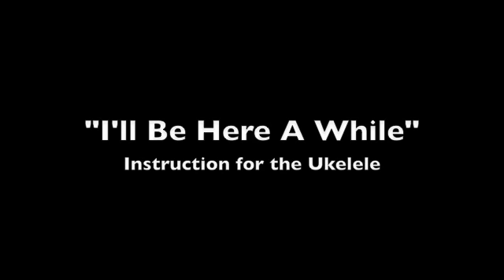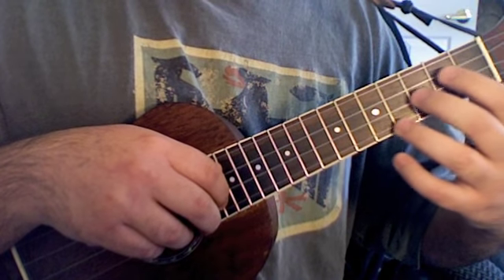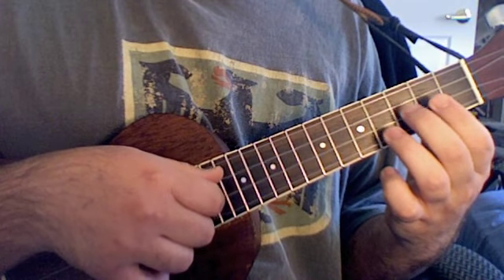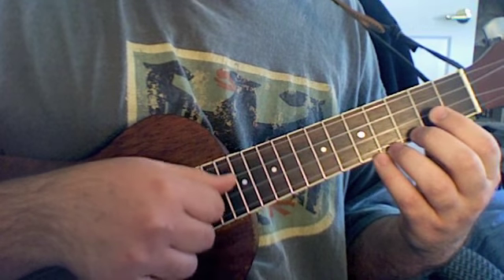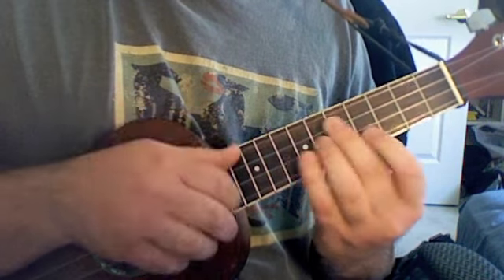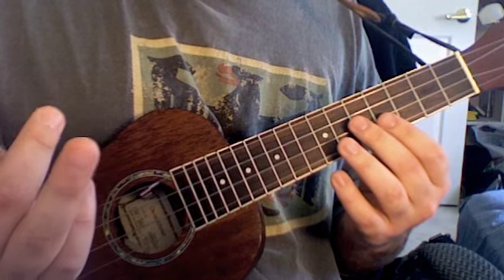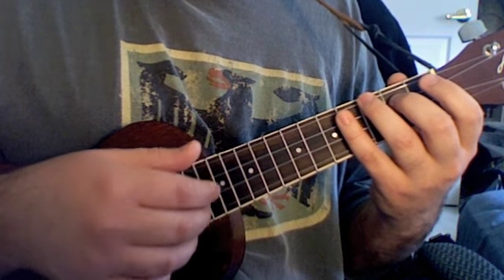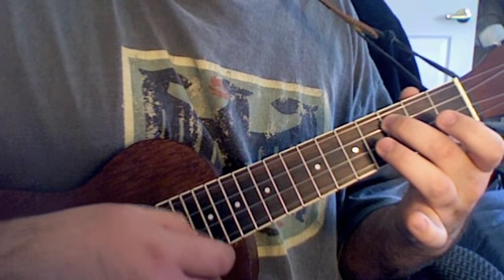311 "I'll Be Here A While" Uke Instruction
I've gotten some requests to show how to play my Uke version of this great song. Here ya go! Message me if you have questions.

I'll Be Here A While Uke cover
Tuning:  eADG

Chords:
 Amin   C (inv)    G(inv)    C      G      Bmin    Emin
-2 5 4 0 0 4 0
-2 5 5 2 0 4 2
-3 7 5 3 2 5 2
-0 0 x 0 3 x 0

The (Inv) means inverted. The colons : mark the change in measures.

Intro riff
0--0
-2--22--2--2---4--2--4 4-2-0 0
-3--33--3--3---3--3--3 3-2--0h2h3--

000
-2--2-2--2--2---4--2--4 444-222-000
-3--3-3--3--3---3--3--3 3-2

Chorus  (up stroke 8th notes)
: Amin : C(inv) : G(inv) : G(inv) :

Verse  (up stroke 8ths)
: Bmin : Bmin : Emin : Emin :

Prechorus (full strum)
: C : C : G : G :

Bridge
0
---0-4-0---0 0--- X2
-2 2 2